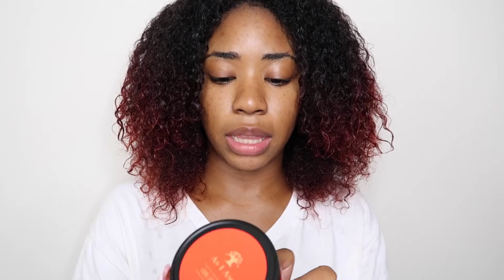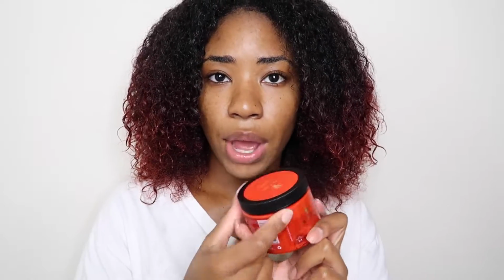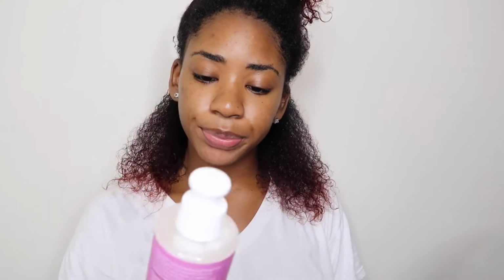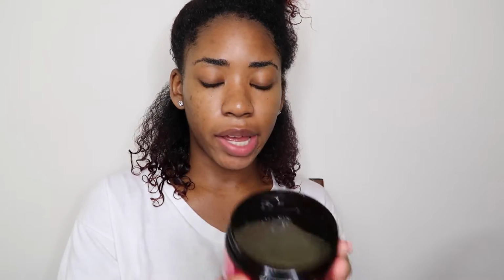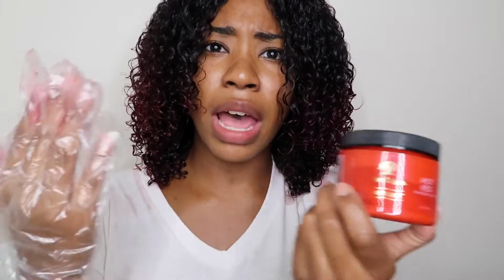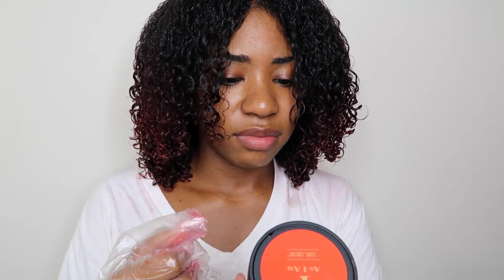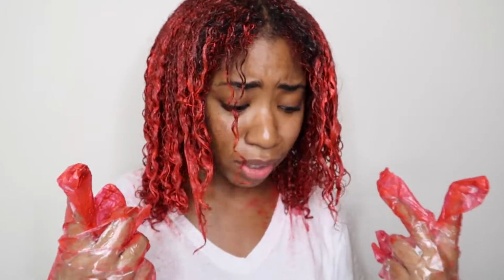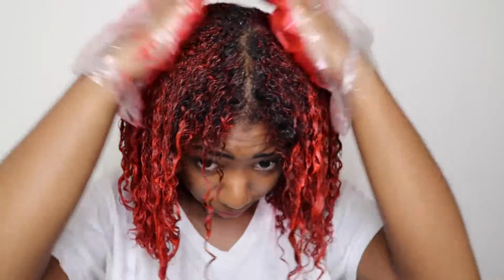AS I AM CURL COLOR HOT RED REVIEW (ISSA NO FOR ME) FT. MY WASH N GO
Hey y'all! In this video, I did a review of the As I Am Curl Color (hot red). Personally I do not like it on my hair but I wanted to try a temporary hair color without having to dye or rinse my hair.